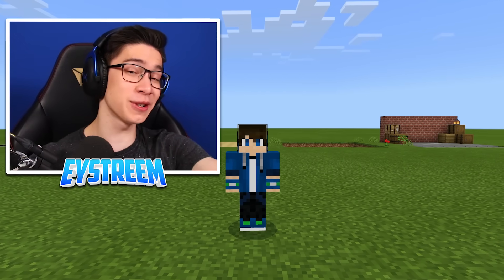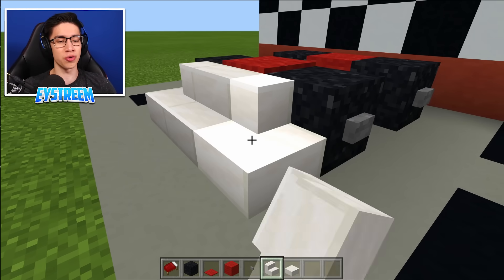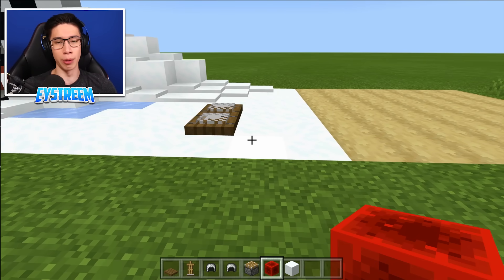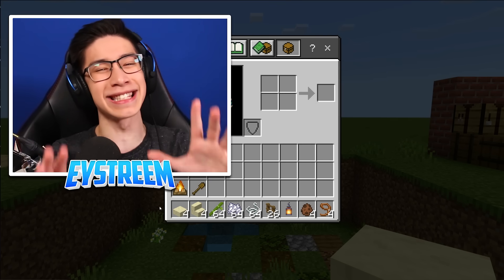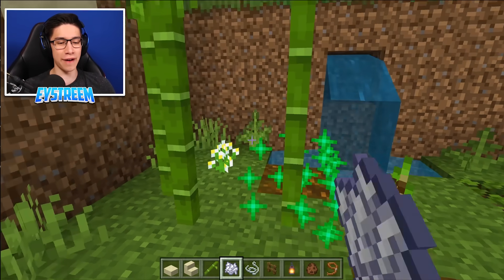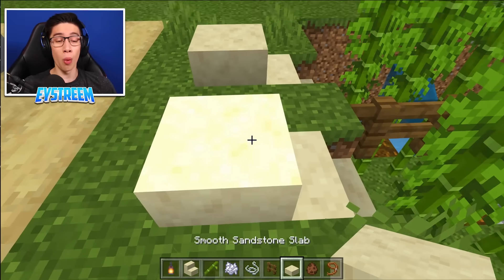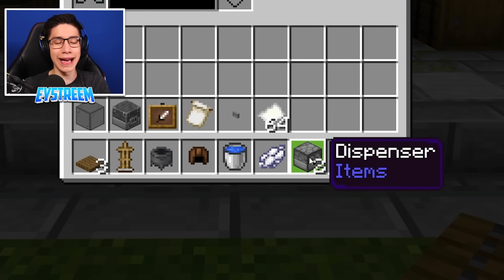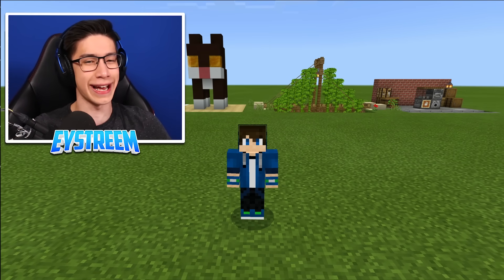5 Things You Didn't Know You Could Build in Minecraft! (NO MODS!)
5 SECRET Building HACKS You Didn't Know in Minecraft including an EPIC BAMBOO BRIDGE! 🔥 Works on iPhone, iPad, Android, Playstation, Xbox, PC and Nintento Switch!

🔥 Eystreem MERCHANDISE! Shirts, Hoodies, Stickers, Water Bottles, Pencil Cases and more!